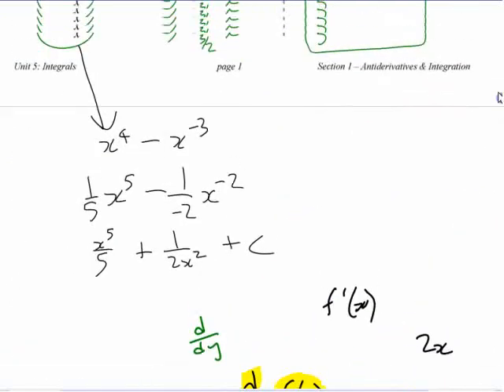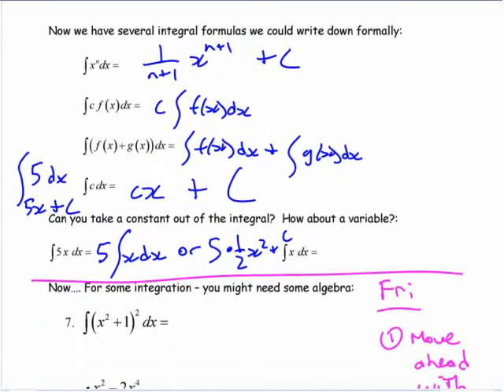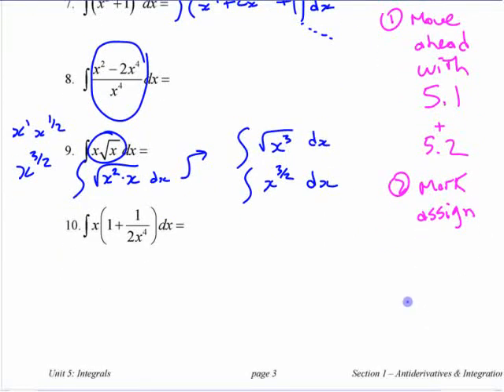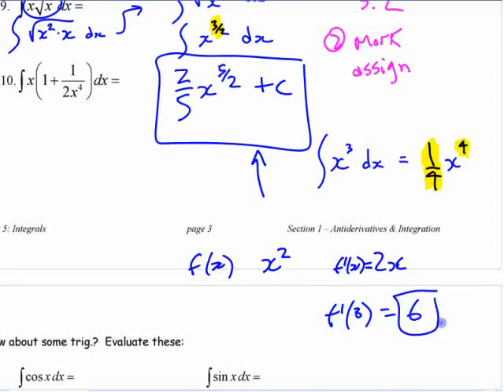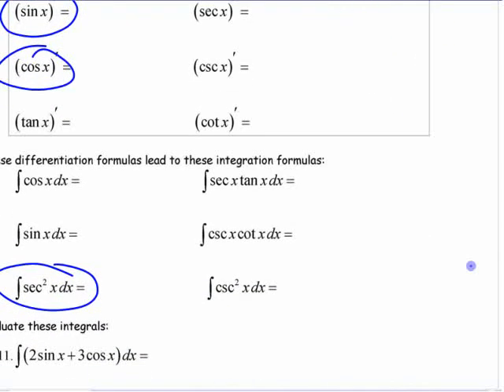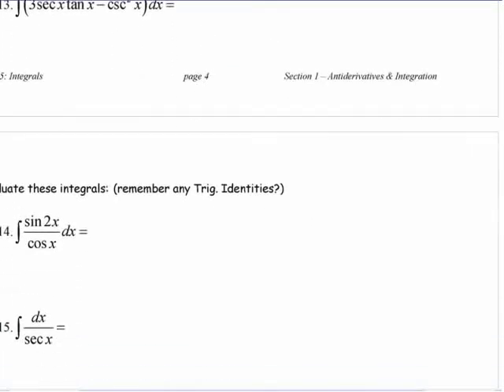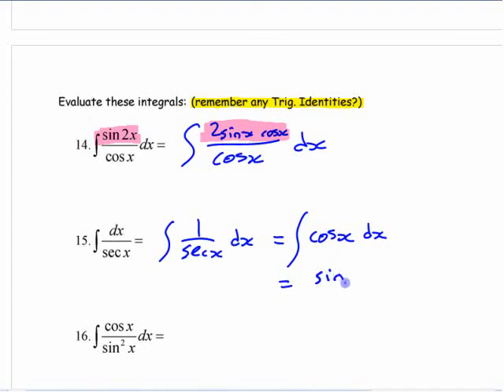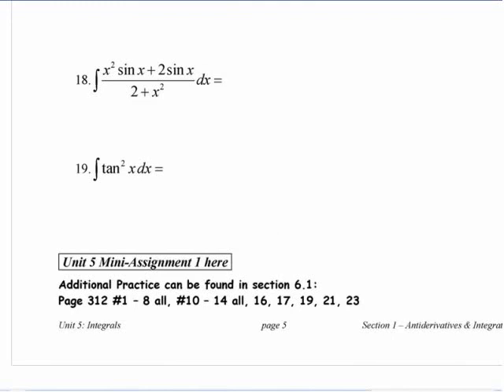Ca12 - 5.1 (2) Indefinite Integrals